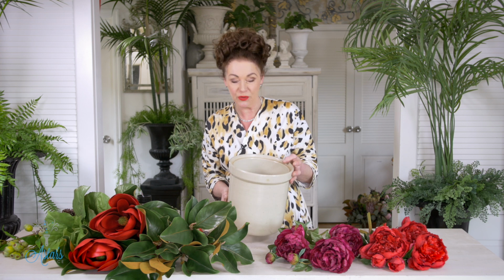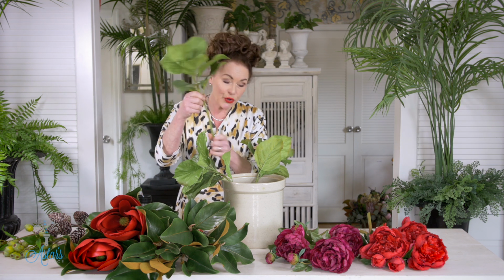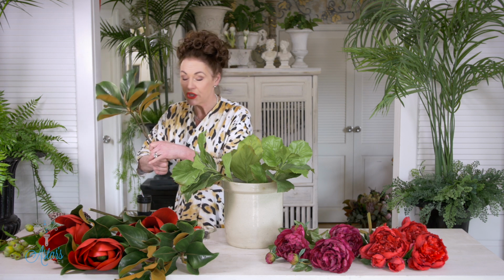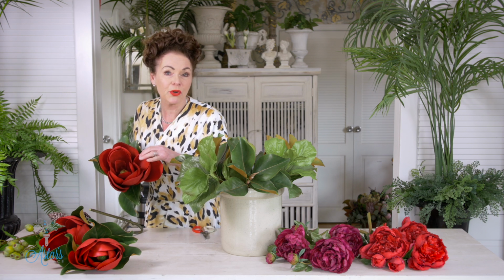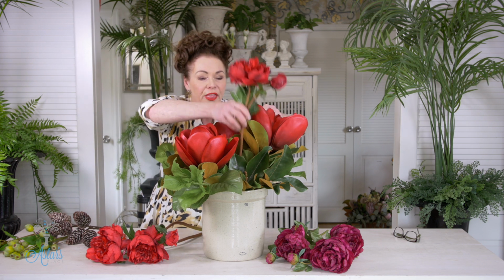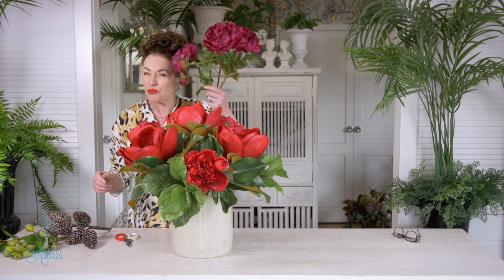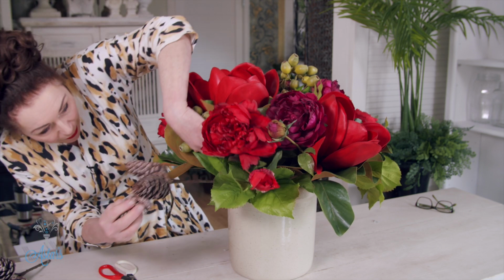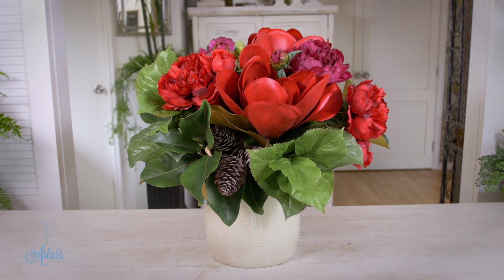Magnolia & Peony flowers to celebrate the rich reds of winter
This informal floristry design uses rich red magnolia and ruby claret red peony with a few greens. How perfect is that combination of forms and colour for fall, winter, holiday and Christmas decorating? Adorable. Full of strength, strong and dominating and just perfect for this time of year.

Things to gather:
- I used an old stoneware crock as my base container, but a wicker basket would also work well.
- Several stems of gum nuts and pinecone picks
- 3 x red magnolia
- 3 x magnolia foliage
- 3 x red peony
- 3 x burgundy peony
- 3 x hydrangea foliage

Happy decorating!